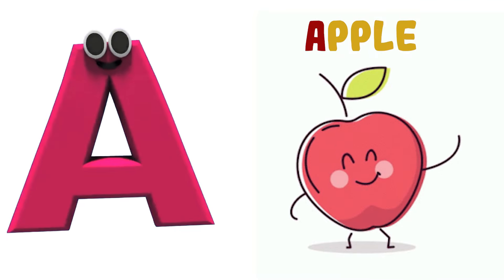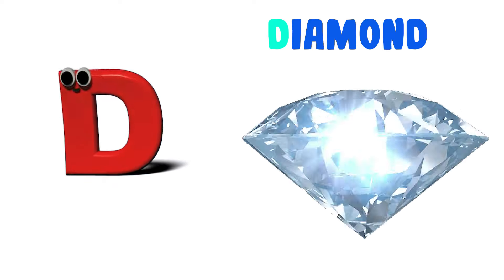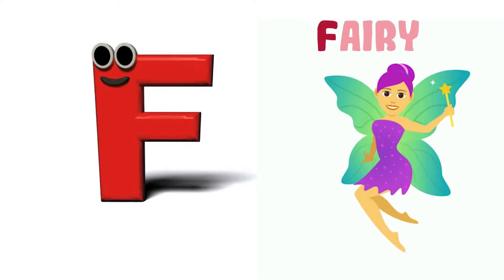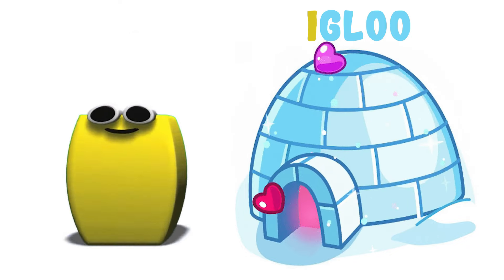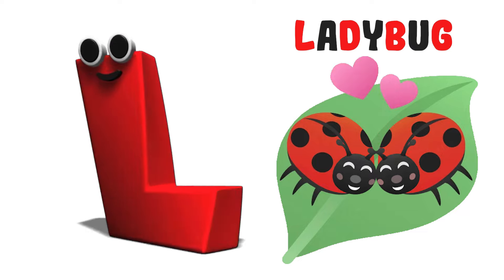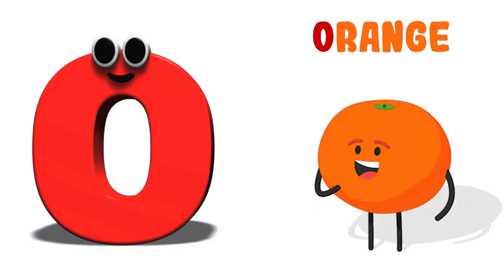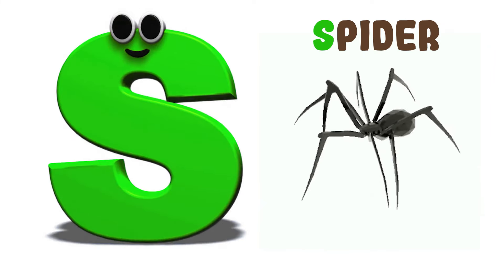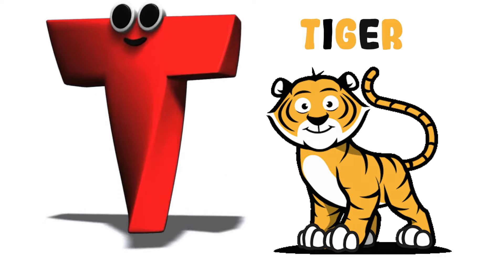ABC Alphabet Song | A for apple Phonics Song | ABCD Alphabet Rhymes for Nursery Kids - KK Education